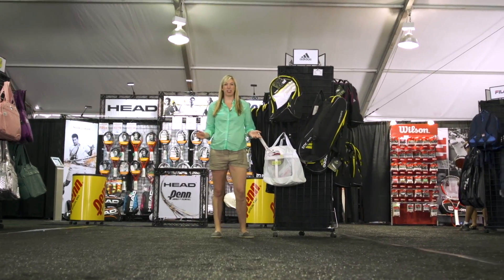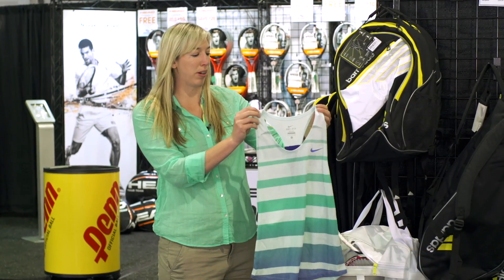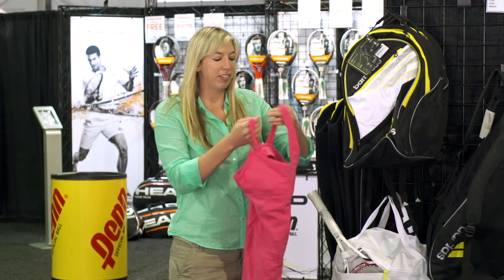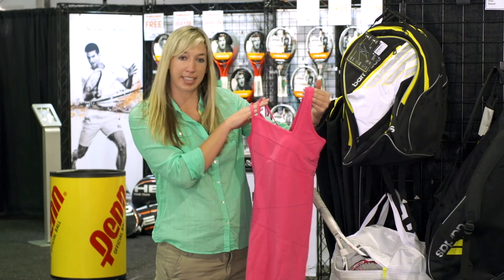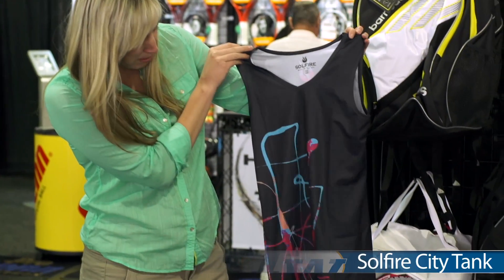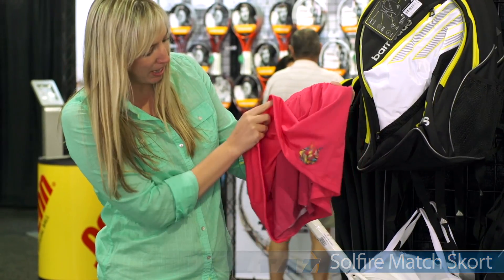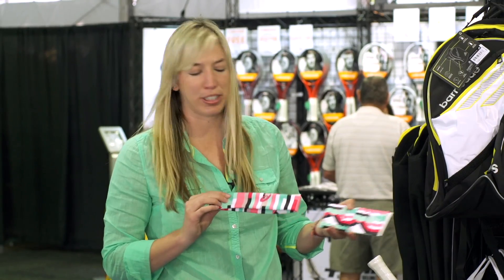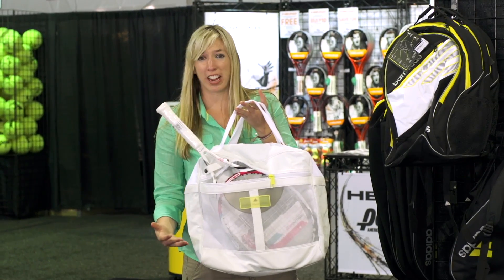Tennis Warehouse women's VLOG #267